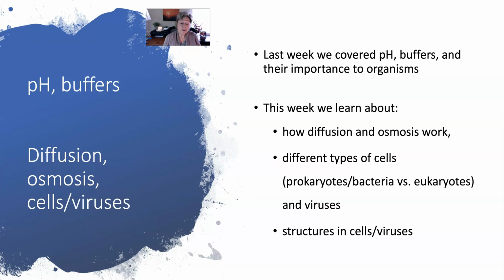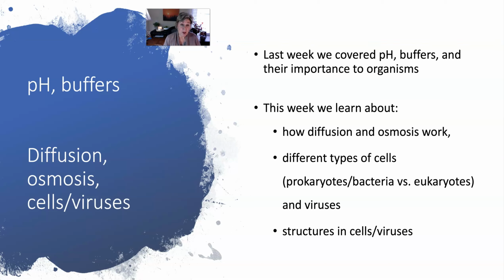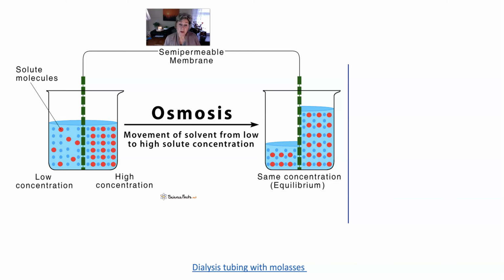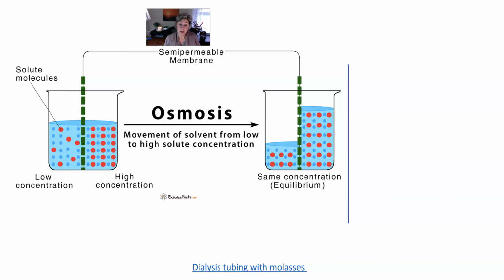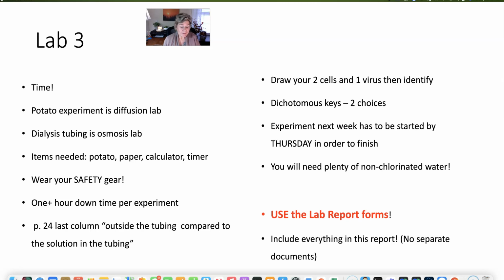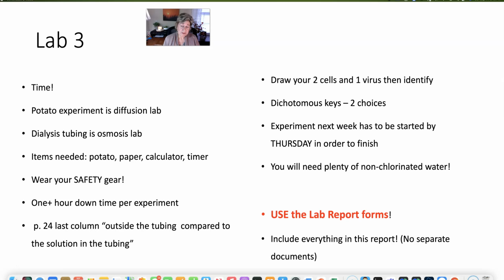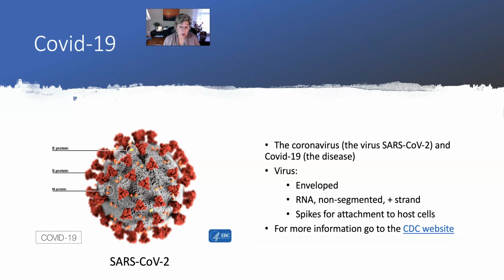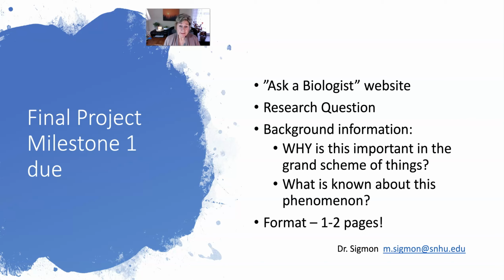Bio 120 Lab Week 3 Sept 2022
Week 3 Announcements for Bio 120 Lab at SNHU by Janie Sigmon, Sept. 2022